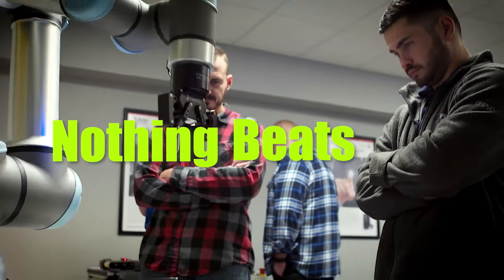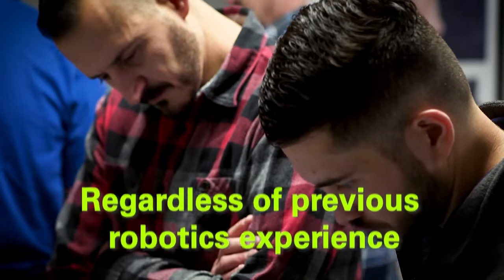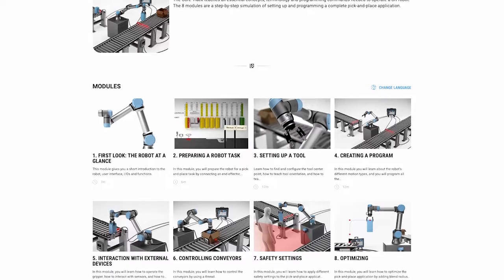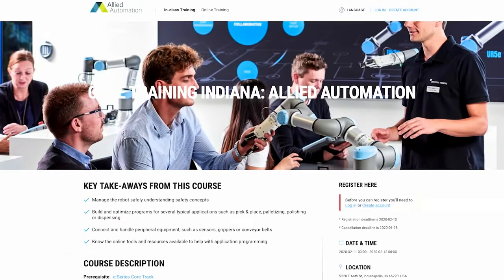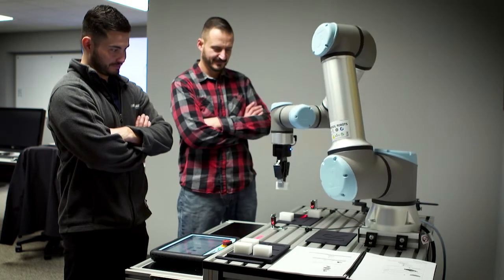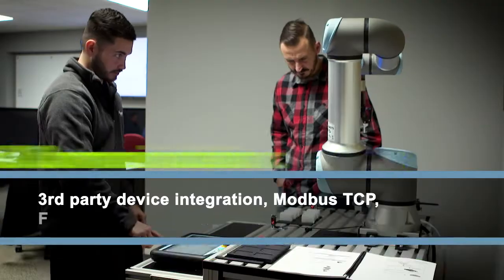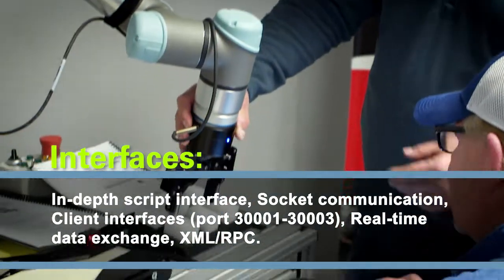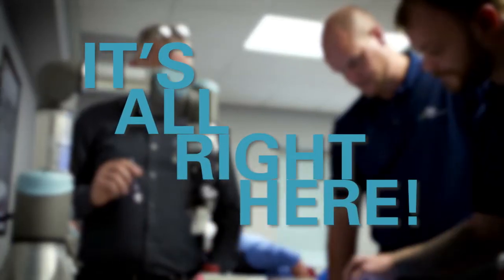Allied Automation Universal Robots Certified Training Center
We have opened our Universal Robots Certified Training Center